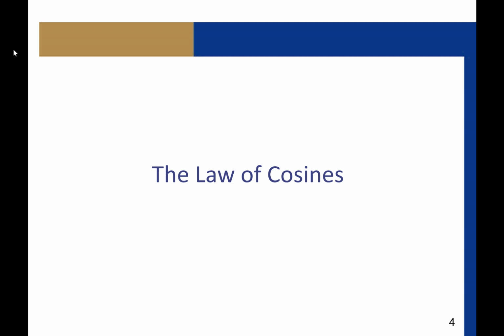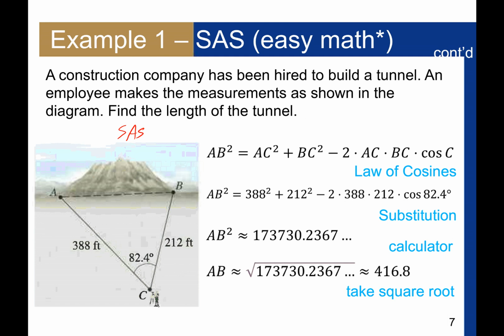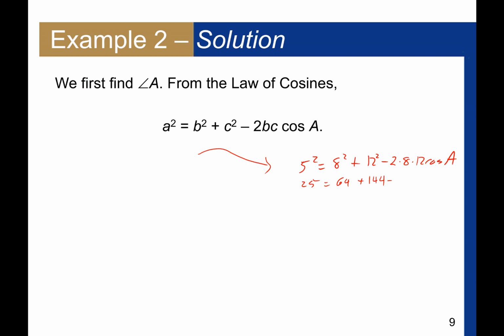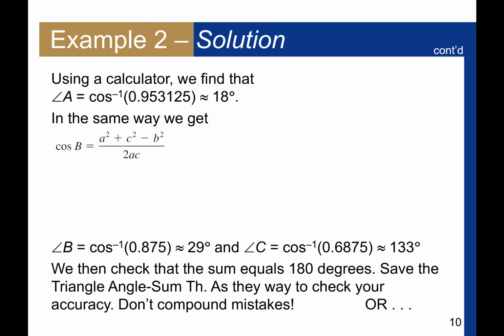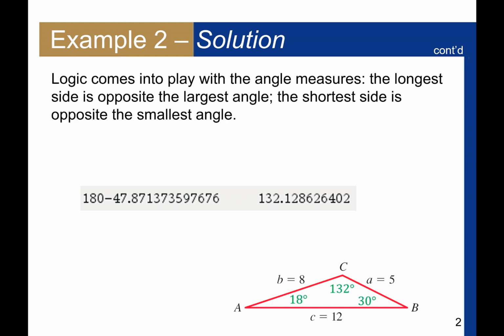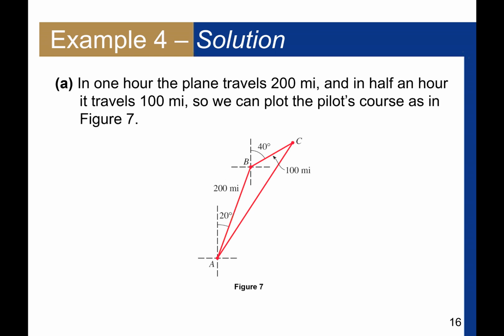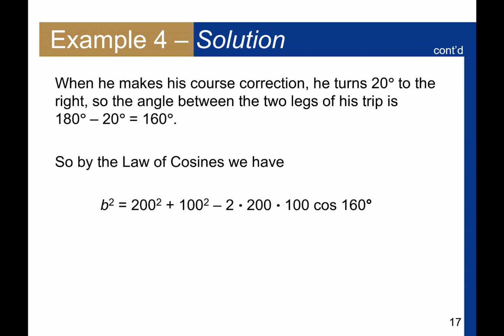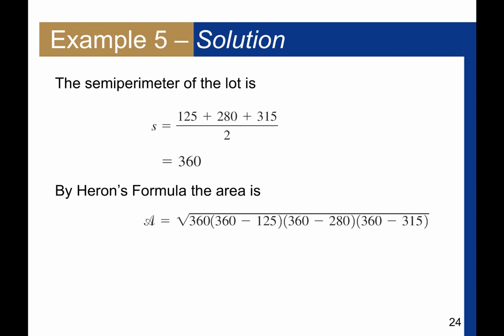HPC 6.6 The Law of Cosines